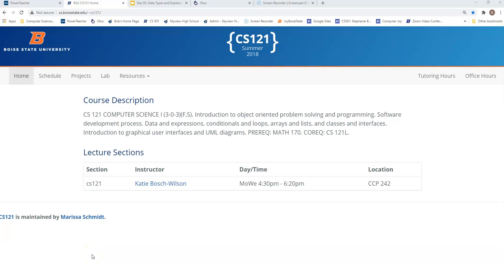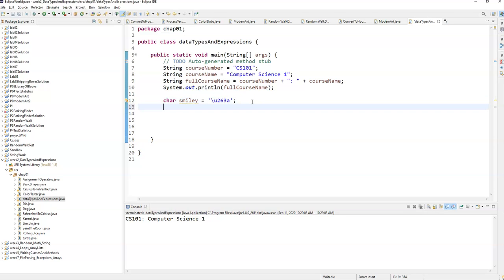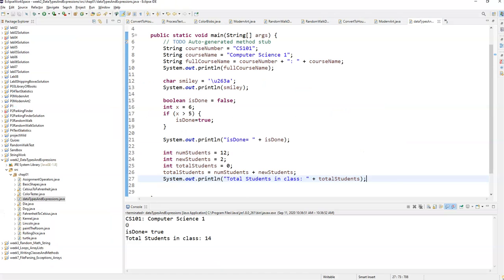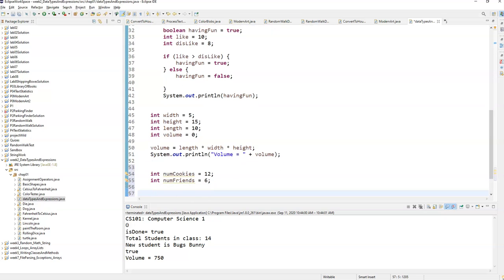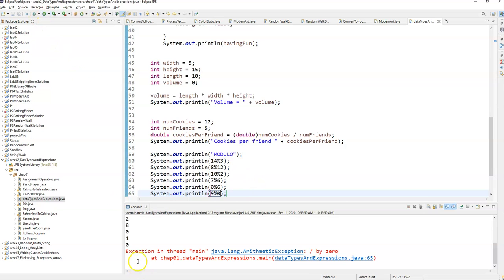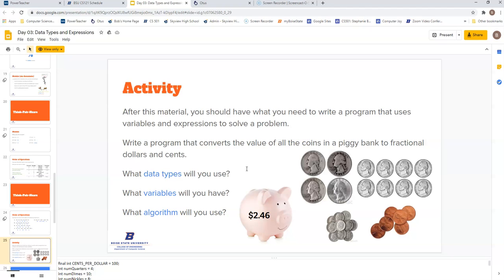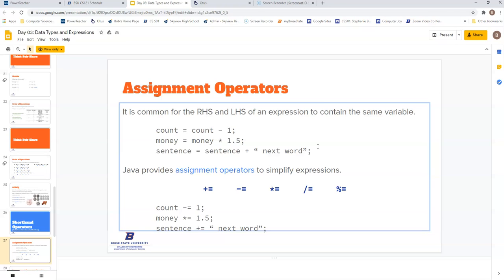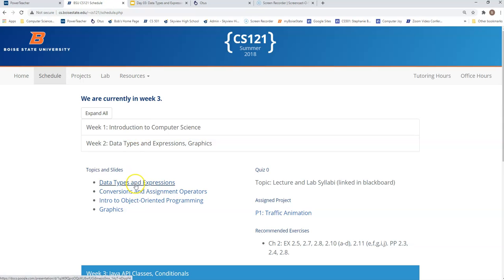Data Types And Expressions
Overview of the PPT Data Types and Expressions along with Eclipse coding examples.